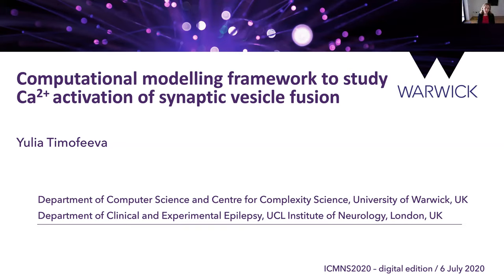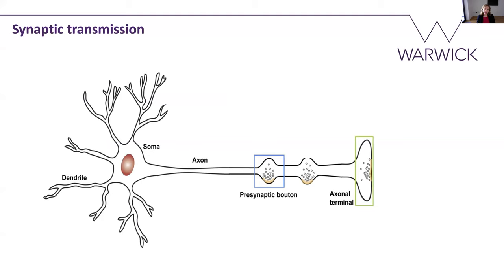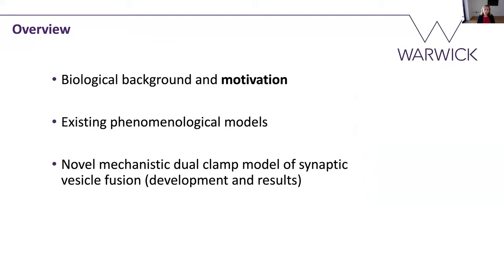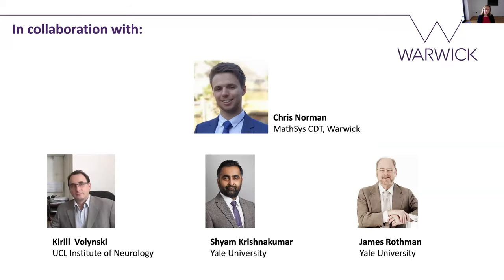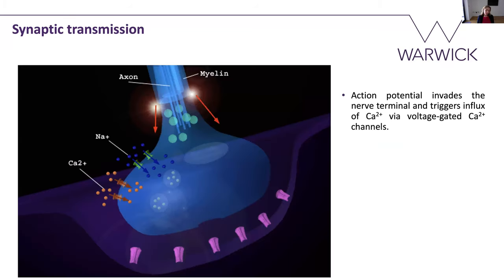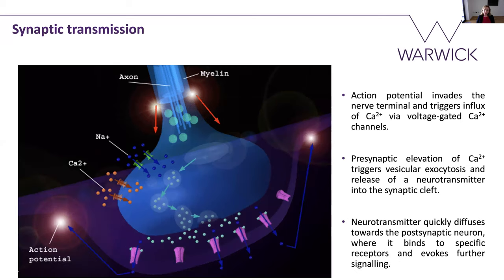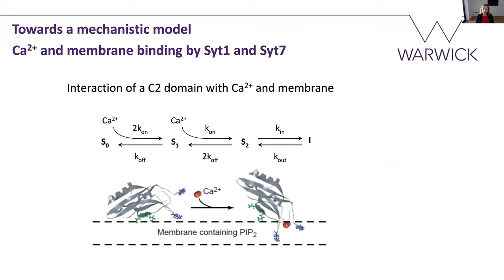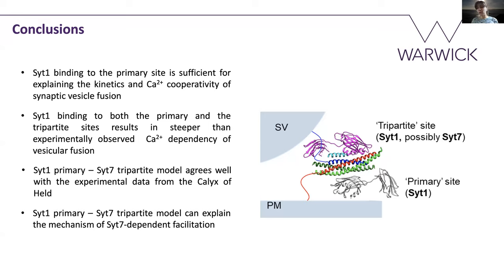Yulia Timofeeva - Computational modelling framework to study Ca2+ activation of synaptic